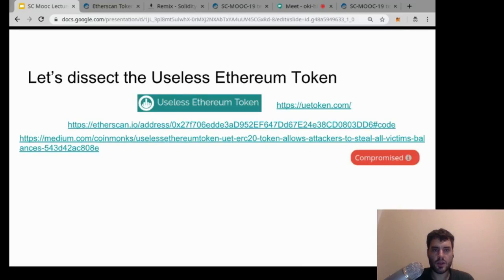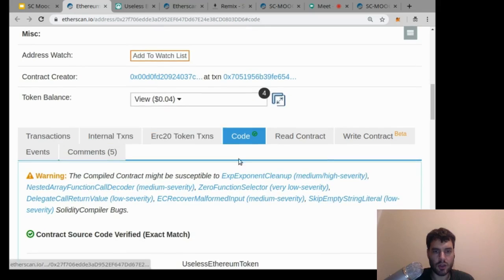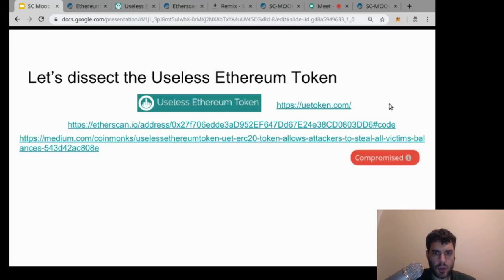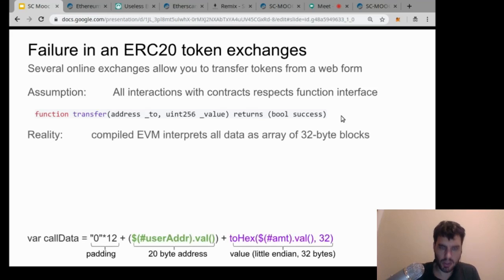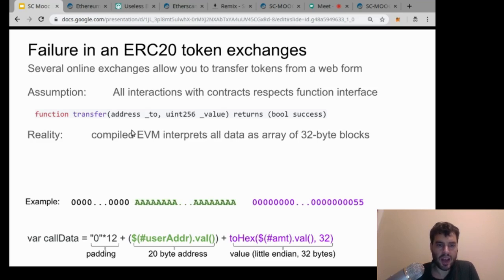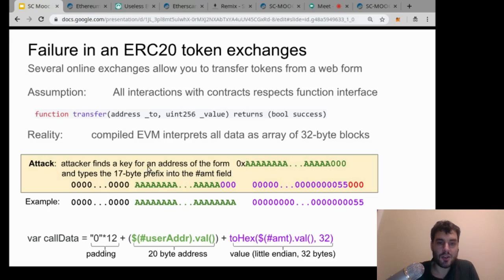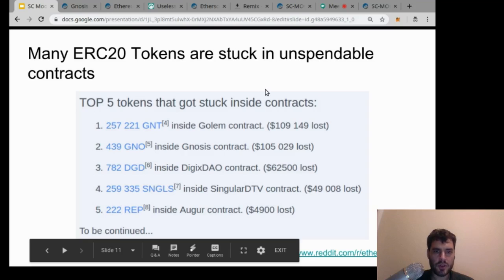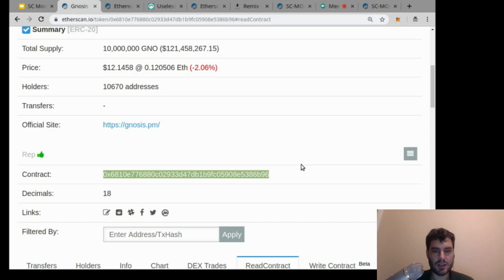04-extra Some ERC20 failure stories